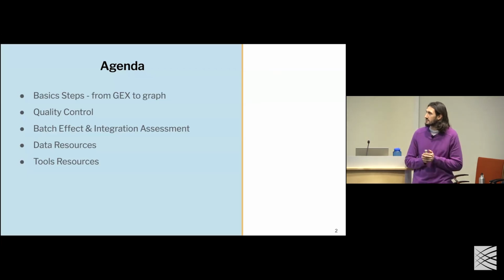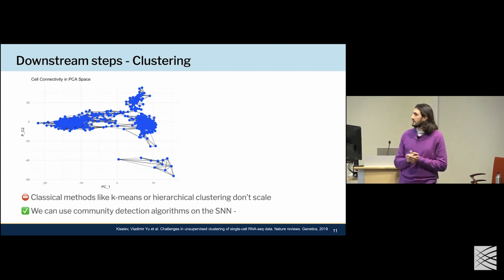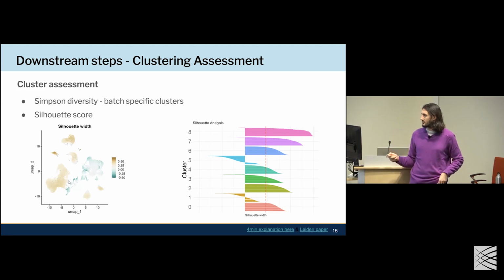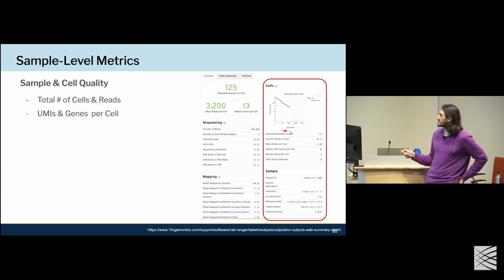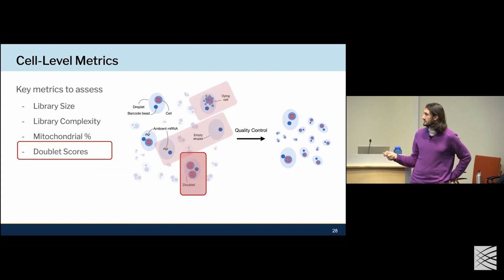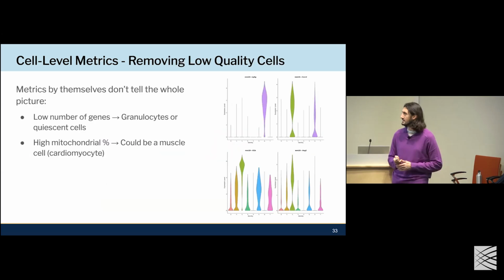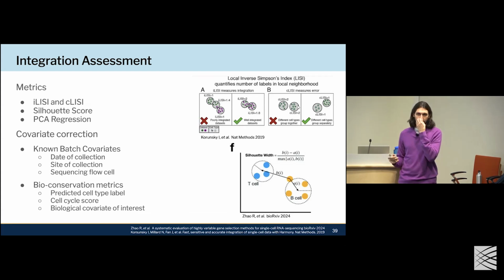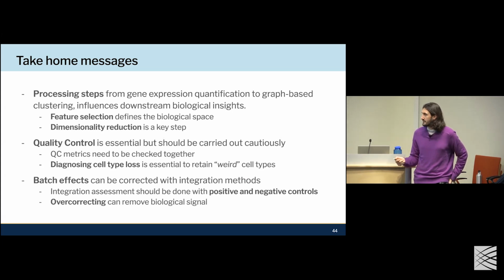MPG Primer: Introduction to scRNAseq workflow (2025)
Introduction to scRNAseq workflow

Videos of these sessions are made freely available for viewing here. They are geared toward a wide audience that includes research technicians, graduate students, postdoctoral fellows, and established investigators just entering the field.